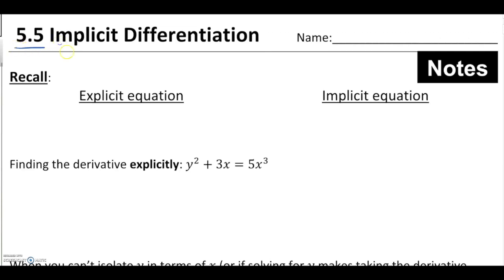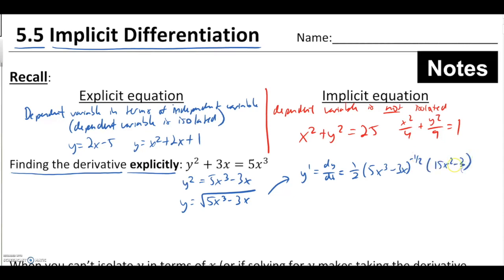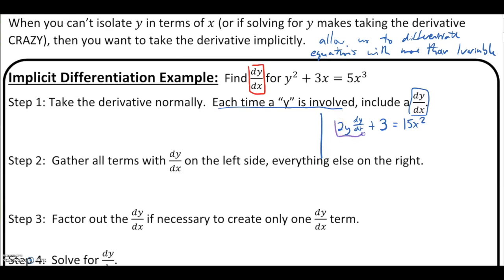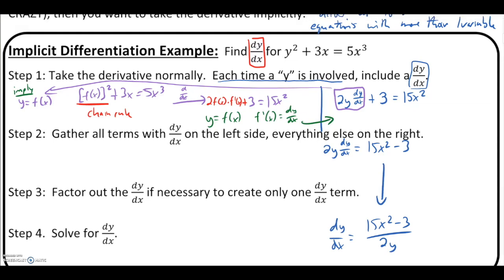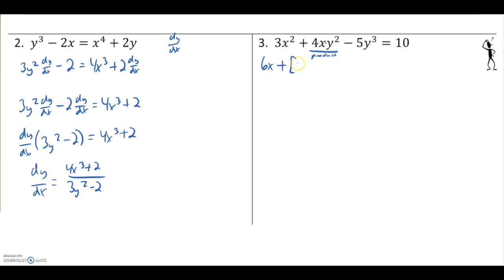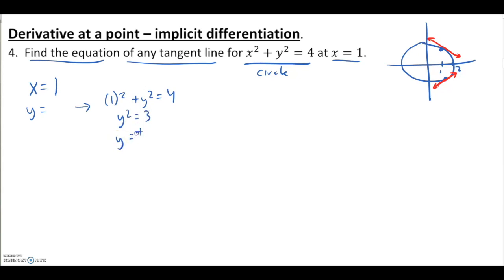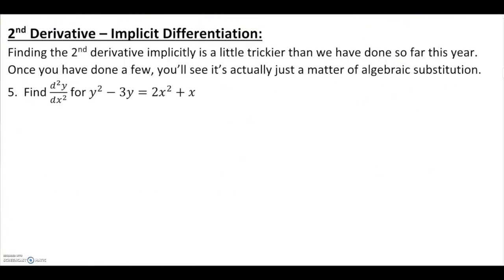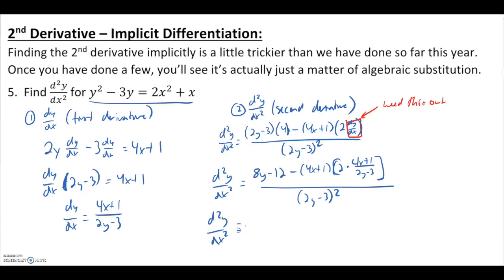DERIVATIVE APPLICATIONS Lesson 5 Implicit Differentiation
Differentiating equations with multiple variables